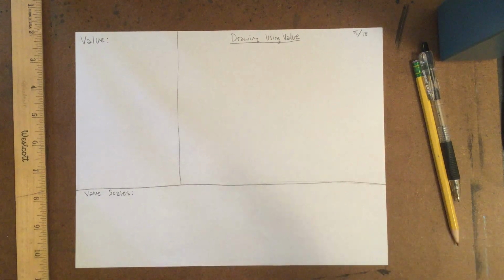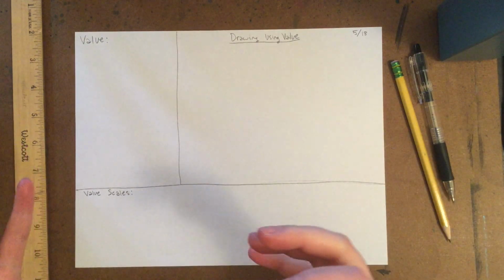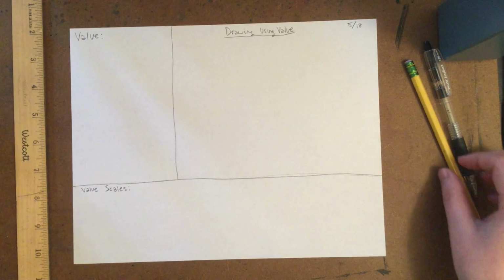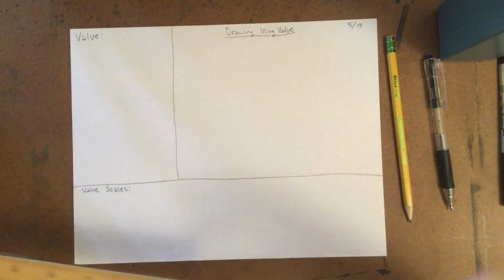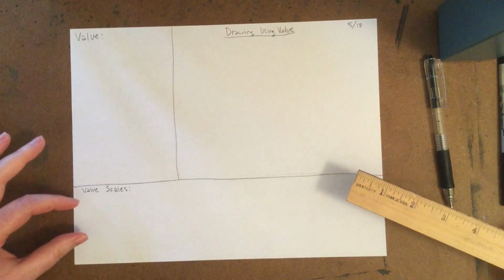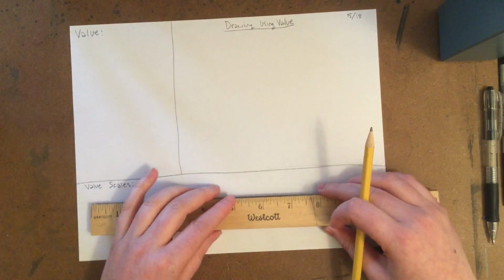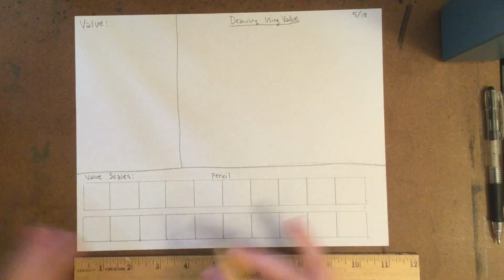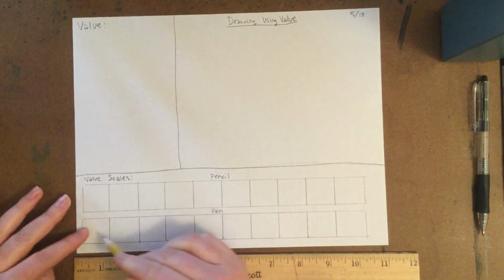Value Assignment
This video explains the 6th grade Value Assignment.